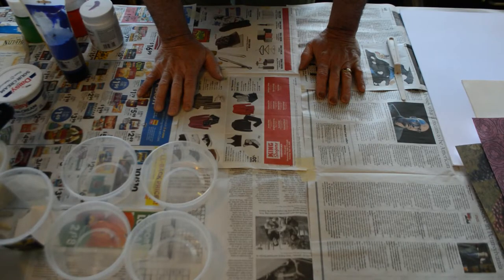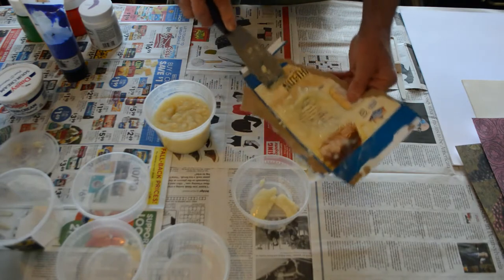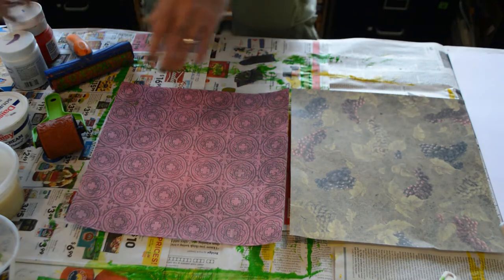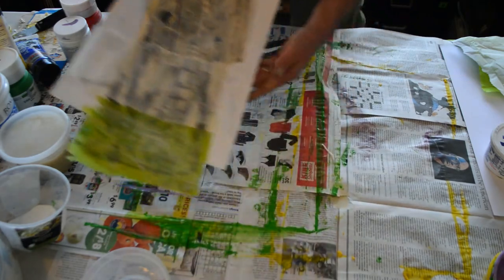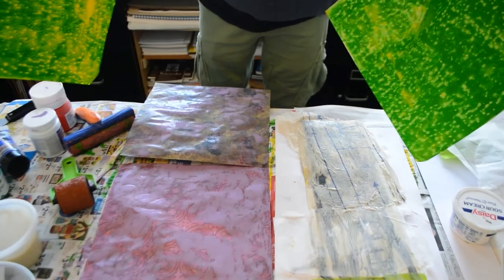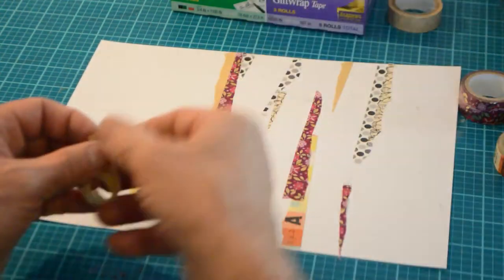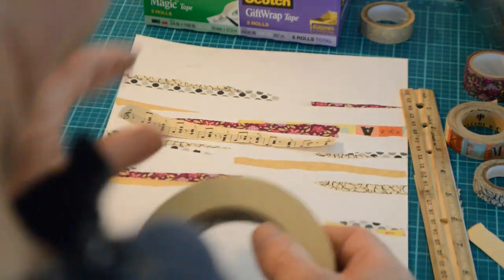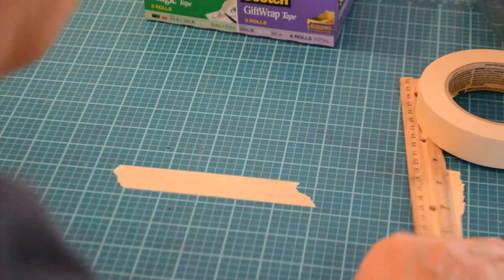Messing Around With Papers. Creating Original Materials.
Check out Maria Carluccio's work on Instagram @ carluccio7
Wheat paste recipe:
1 part flour + 1 part water
heat on stove for about 10 minutes while gradually adding 7 more parts of water. Bring to a boil.
If you're in the Denver area, definitely check out:
Digital down load in our Etsy shop